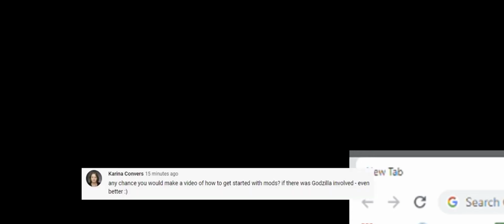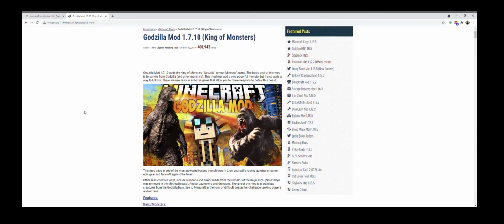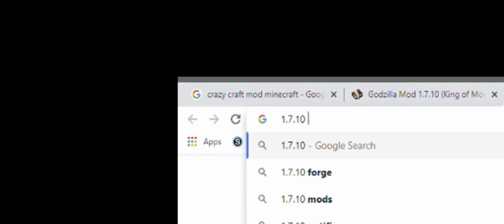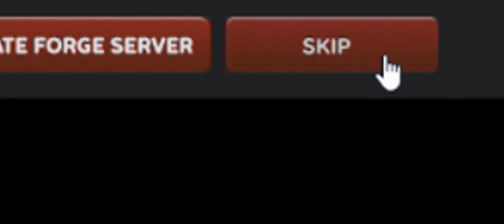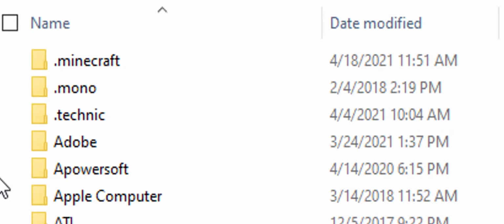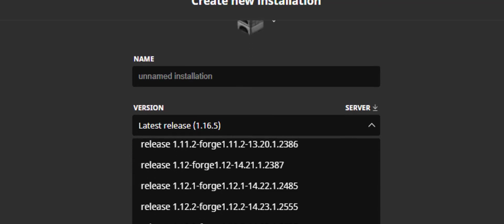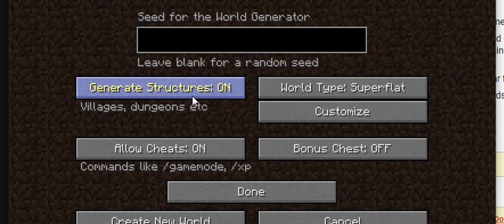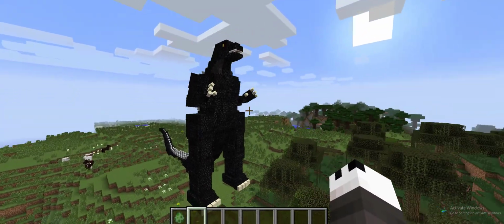How to Install Any MOD in MINECRAFT JAVA | Tutorial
I GOT REQUESTED SORRY THIS VIDEO IS CRINGE I MADE IT IN LIKE 5 SECONDS AAAAAAAAAAAAAAAAAAAAAA-

-ya boi Ben